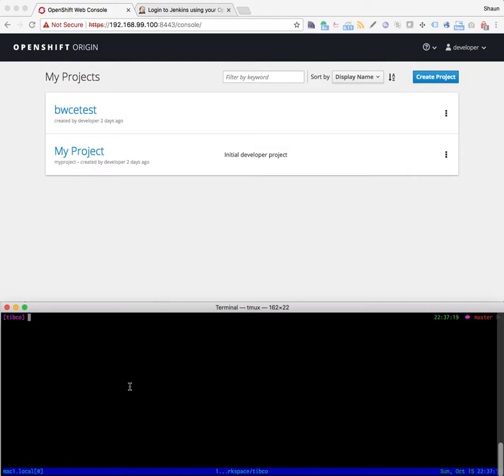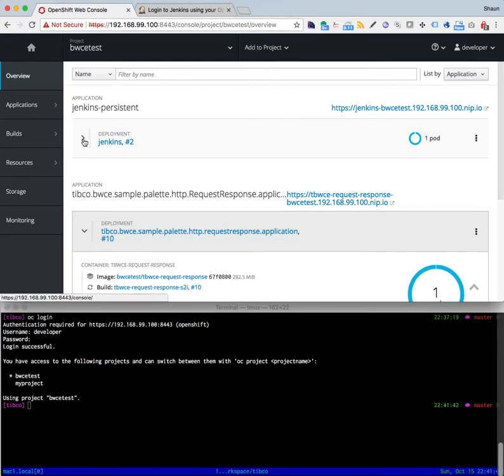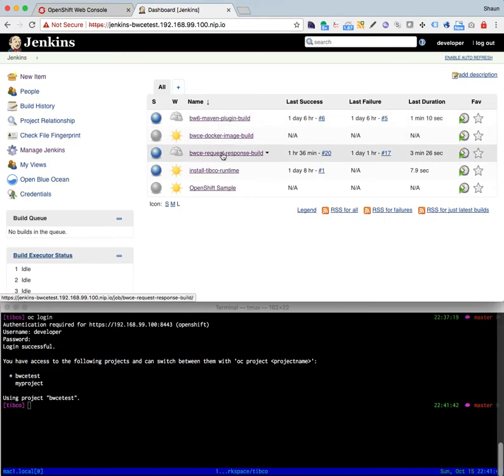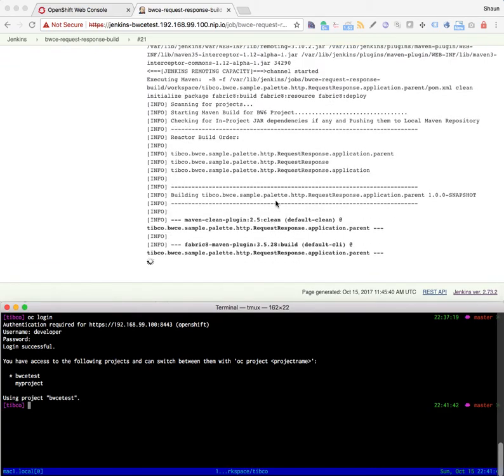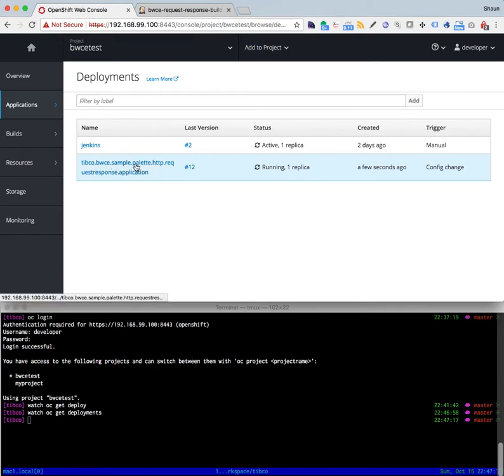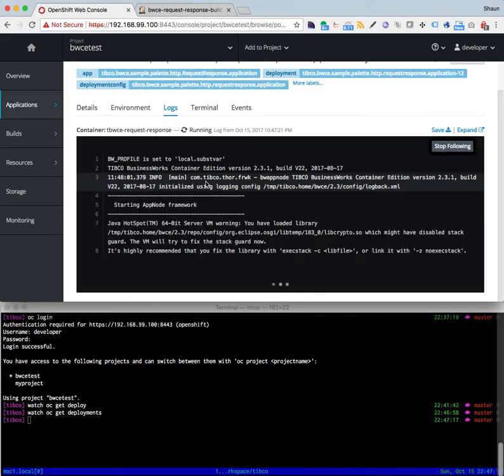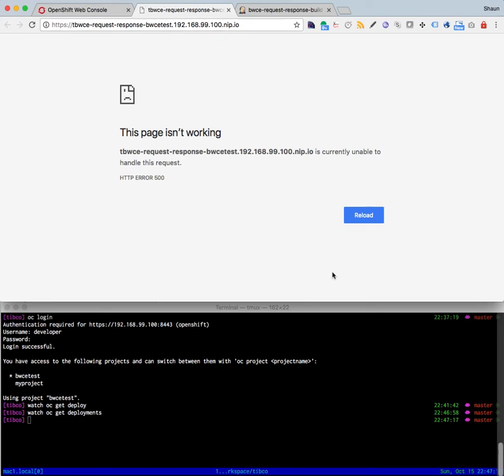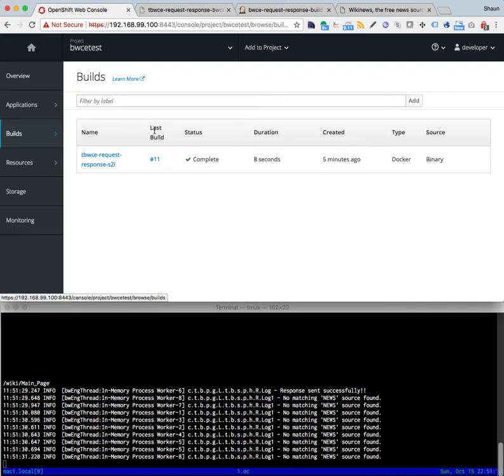Invoking a build and release pipeline for Tibco Business Works Container Edition on OpenShift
It was a bit of a slog figuring out how to get a Business Works Container Edition application deployed to Openshift using the fabric8 maven plugin. The goal was to use an Openshift deployed Jenkins to run CI/CD for a sample repo. So I thought I'd put this video together to demo the outcome.

If you get stuck feel free to take a look at my BWCE project source here:

... in particular, which shows you how I configured the fabric8 maven plugin.

The fabric8 and openshift documentation is a little haphazard, so hopefully the demo gives you a bit of a framework on how you can integrate this together yourself.

I had a few jenkins jobs:
a) install-tibco-runtime: A job that installs the Tibco Runtime in a location in the jenkins container image (or shared storage if running)
b) bw6-maven-plugin-build: A job that installs the bw6-maven-plugin into the jenkins maven repo local directory so that we'll be able to run our application package mojos.
c) bwce-request-response-app-build: This will leverage the tibco runtime and the plugin build that's present in the jenkins home directory, kick off a download of source code from a remote git repo then build it, and deploy a docker via OpenShift using the fabric8 maven plugin (s2i method). The maven goals invoked were 'clean initialize package fabric8:build fabric8:resource fabric8:deploy'.